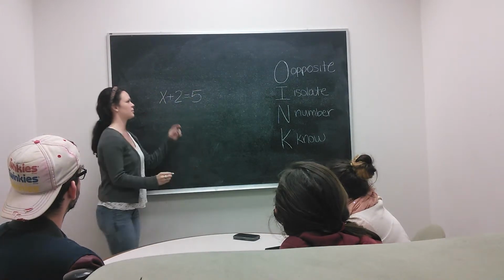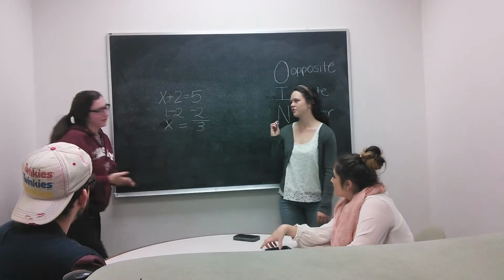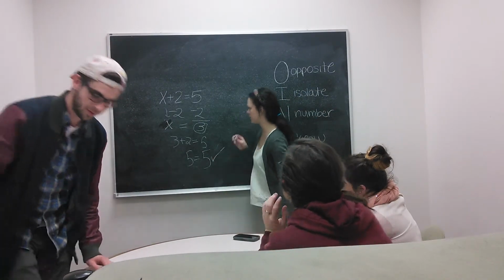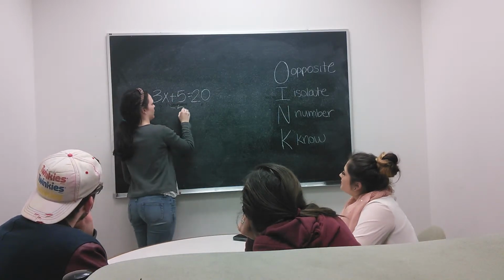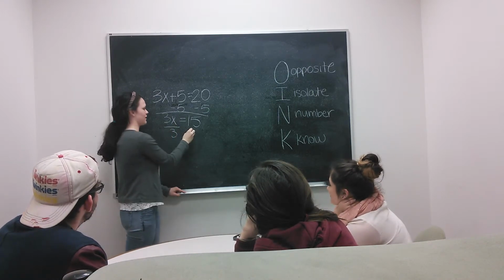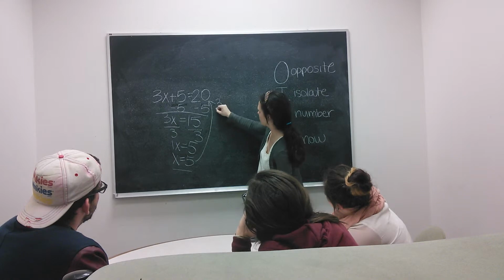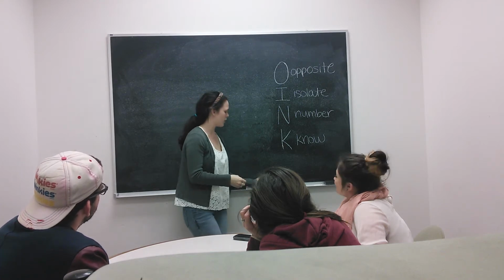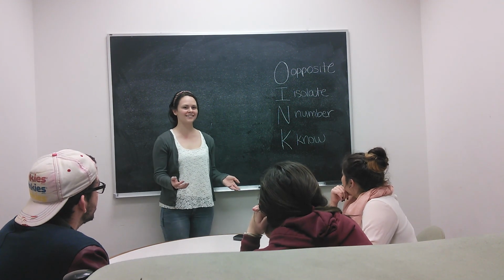Haylee Staine Breakthrough Collaborative Mock Lesson and Chant 2014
I chose to teach how to solve two step equations. Thank you for your time!